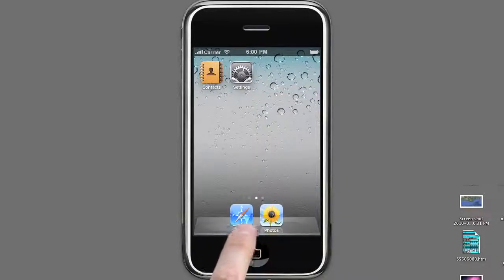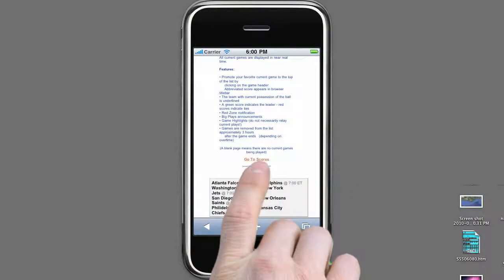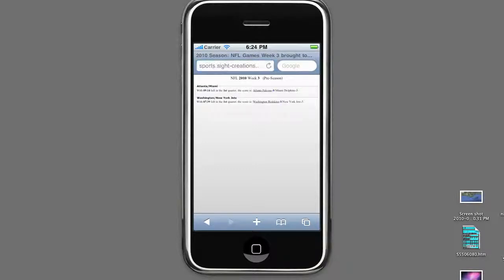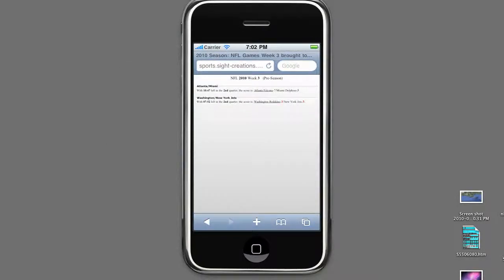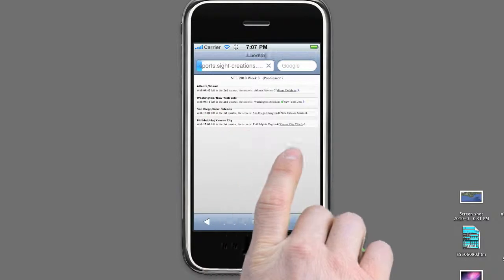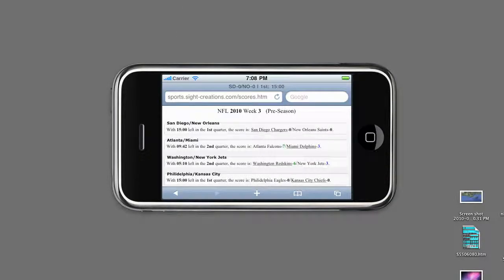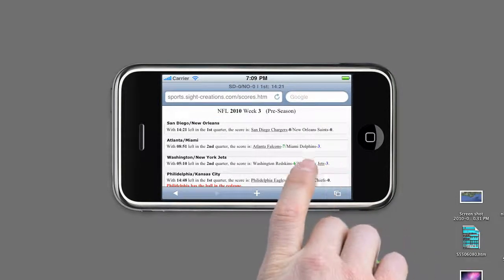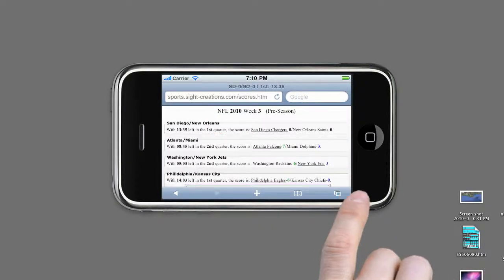Sports.Sight-Creations.com Football Scores Iphone Cellphone demo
This is a little demo of our professional football game score server highlighting its features.

I should be very convenient for following scores on your cellphone!

Fall 2022:
Due to changes in "information control", this service is no longer operational. My *deepest* apologies!! It was nice while it lasted, and it lasted much longer than I ever expected!